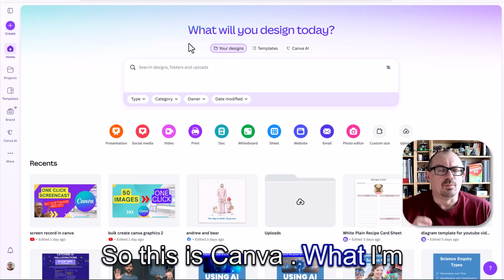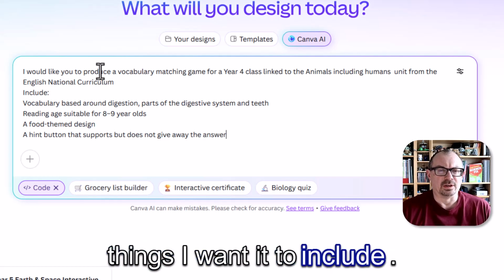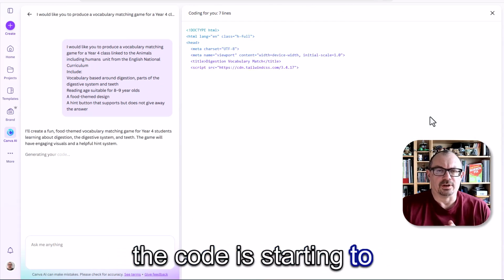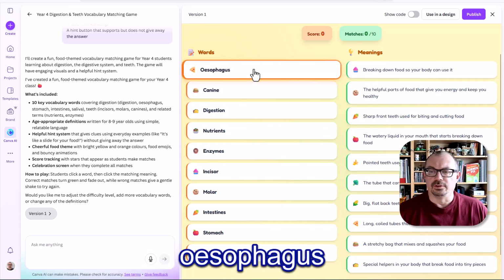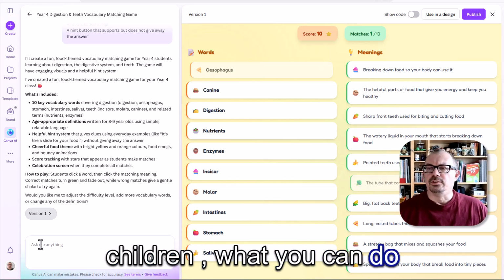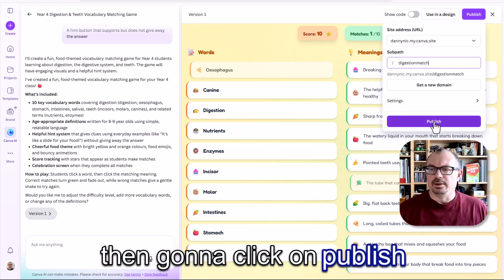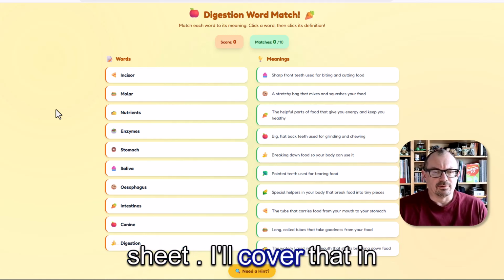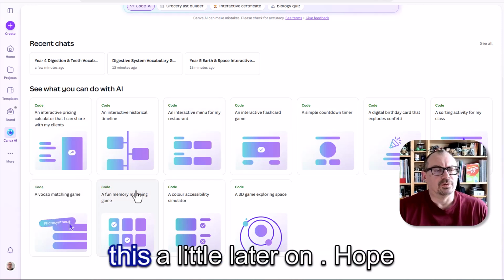Interactive Games in Minutes Using Canva AI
Discover how Canva Code can efficiently create interactive resources for your classroom. This video tutorial provides teacher tips on using ai tools to generate engaging activities, demonstrating a streamlined approach to resource creation. It's a fantastic example of leveraging edtech tools for effective classroom hacks.